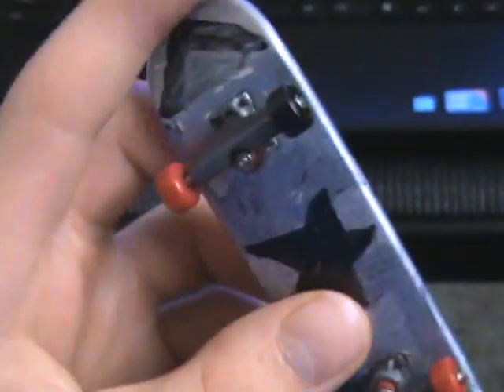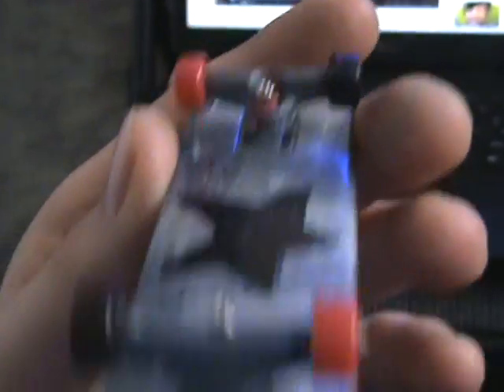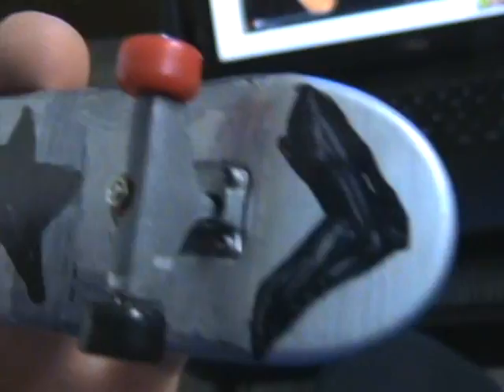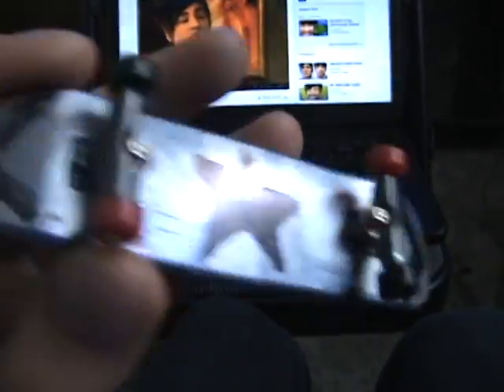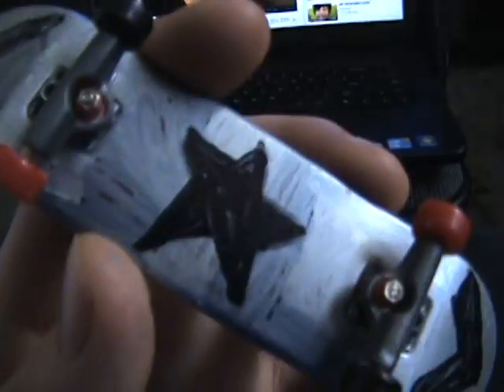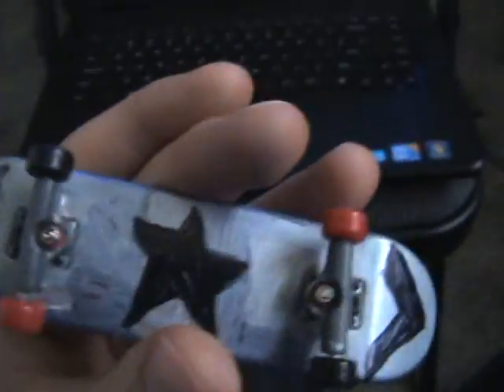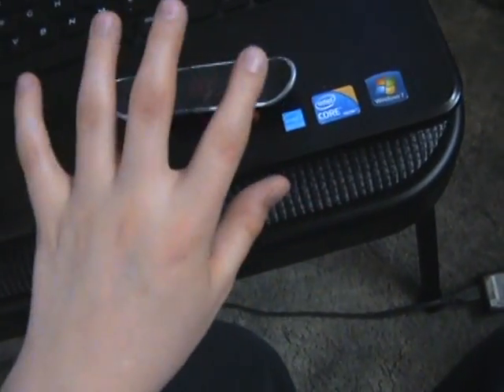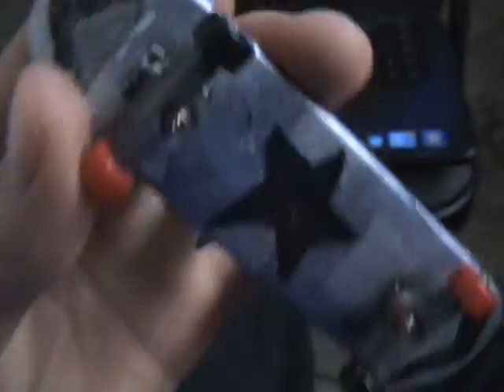custom tech deck contest entry